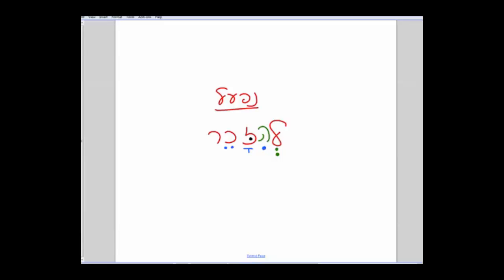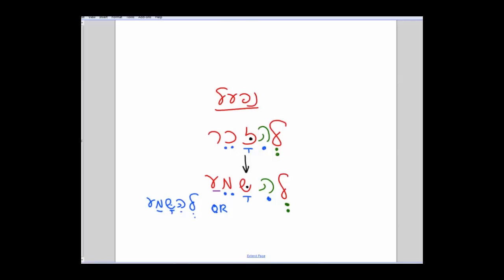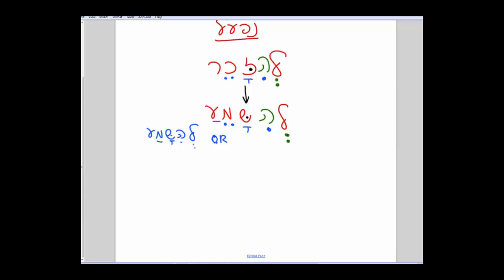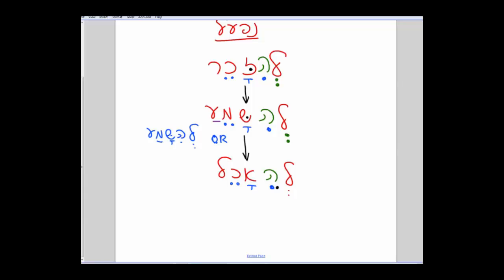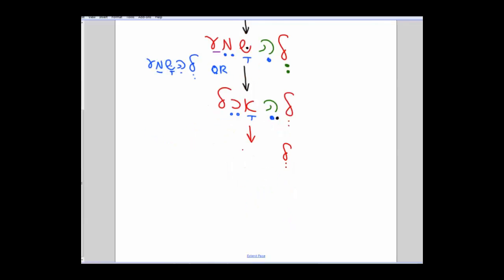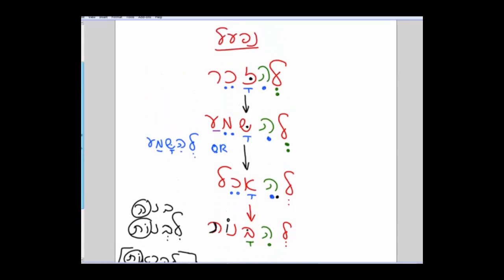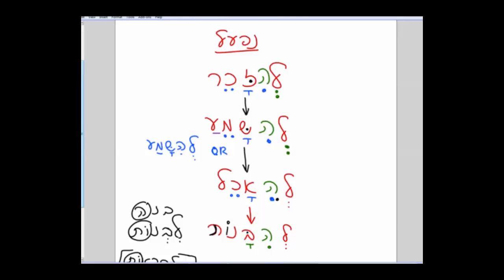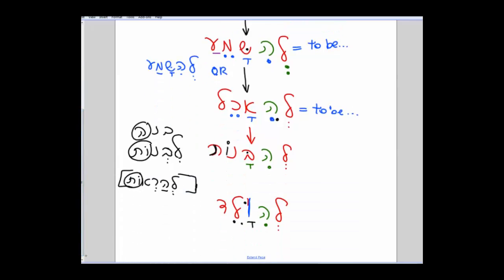Unit 7.2a Niphal Infinitive-Conjugation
Biblical Hebrew